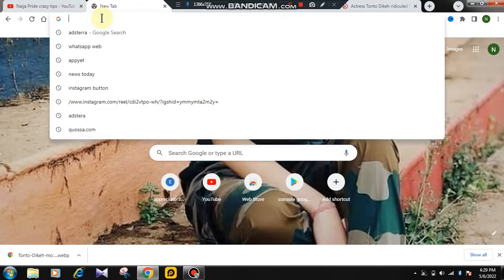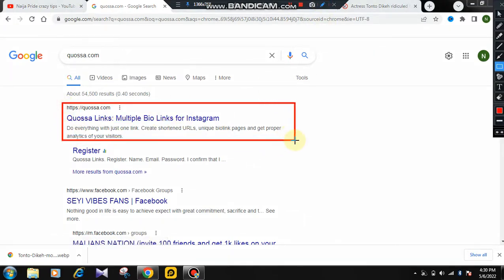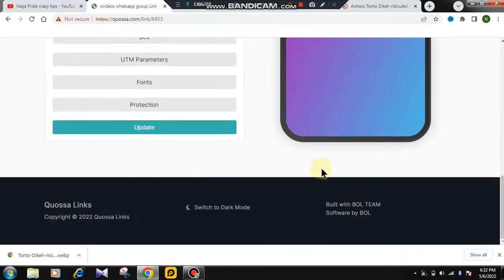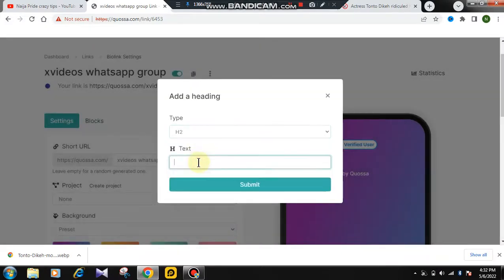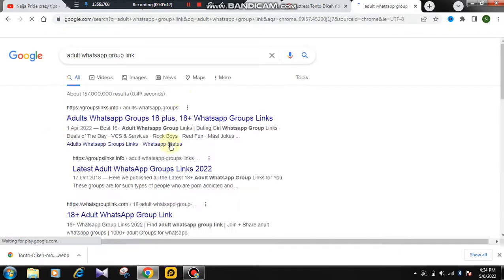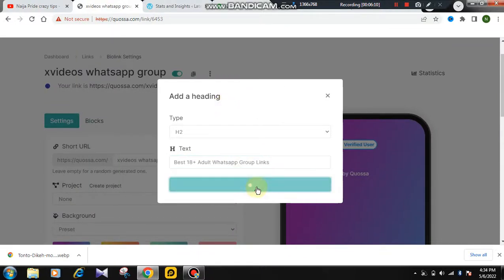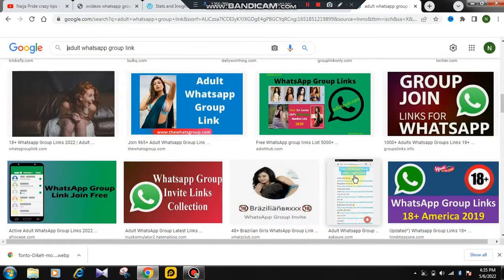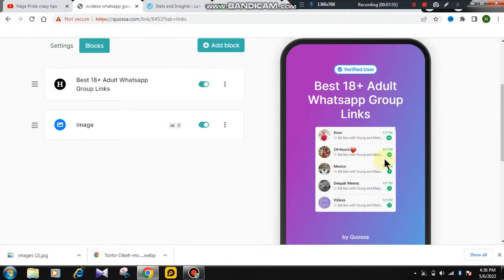adsterra direct link ads || adsterra high cpm tricks || adsterra review english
Adsterra
adsterra ads setup
adsterra review
adsterra payment proof
adsterra cpm
adsterra cpm rates
adsterra earning proof
adsterra direct link ads
adsterra tutorial
adsterra self click
adsterra high cpm
adsterra earning trick
adsterra high cpm tricks
adsterra review english
earn money with adsterra
adsterra vs propellerads
how to self clicking on adsterra